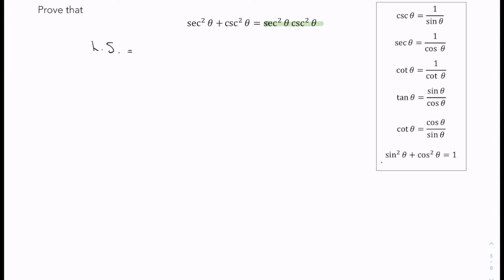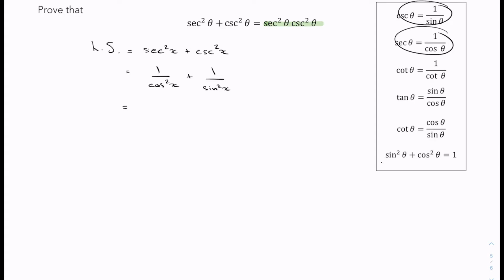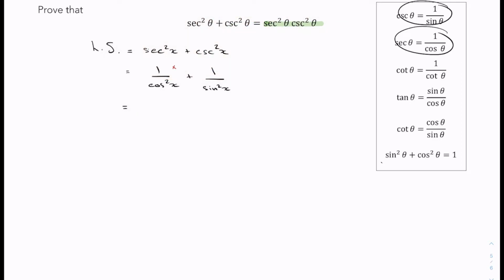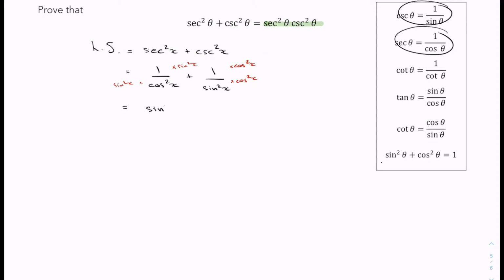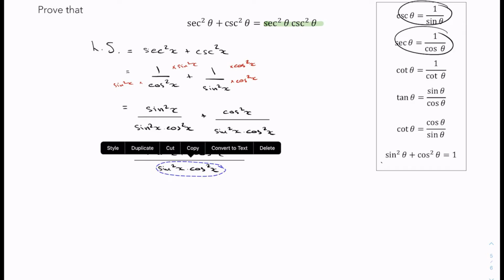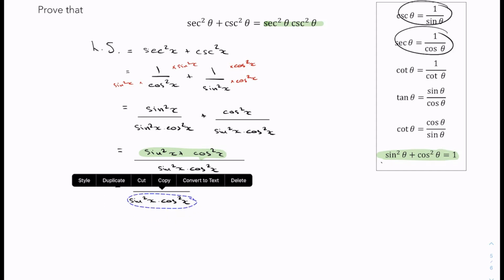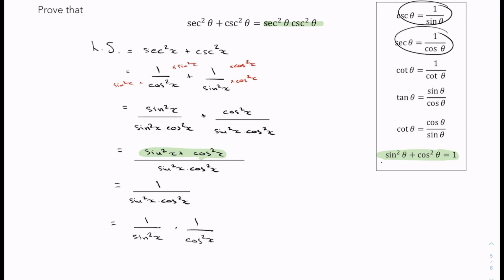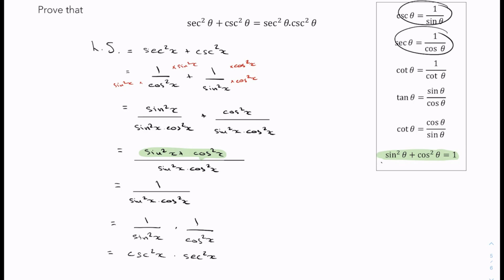Trigonometric Identities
A proof of a simple trigonometric identity.